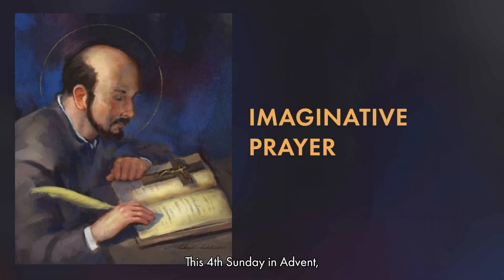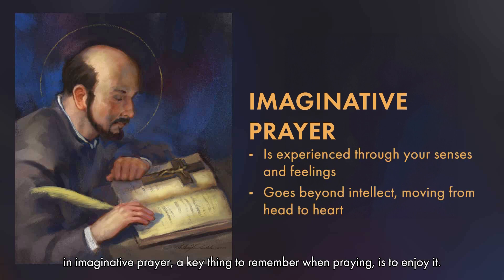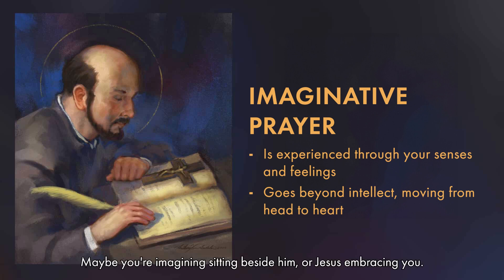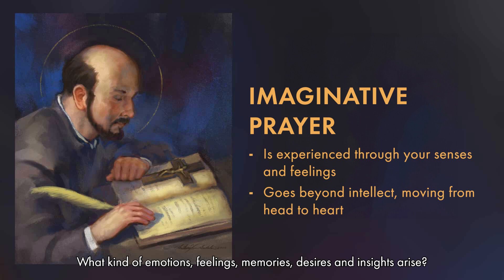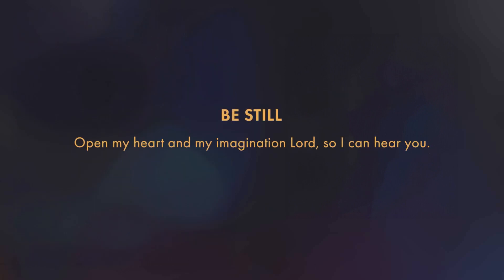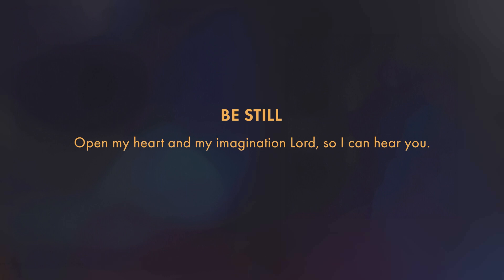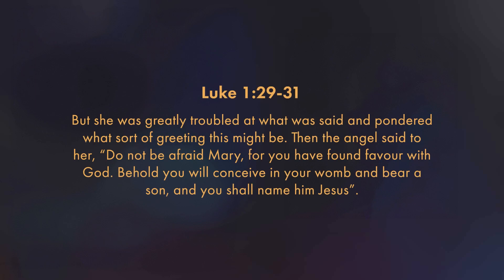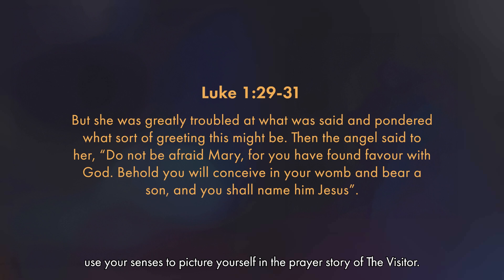Advent Week 4: The Visitor